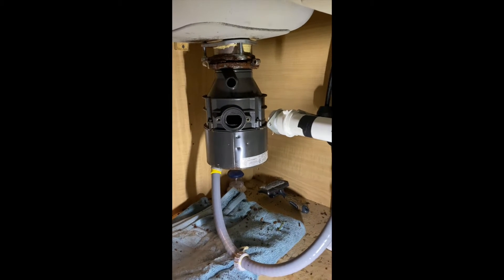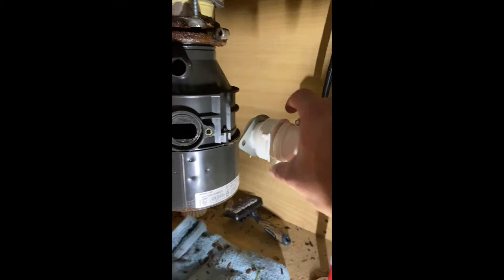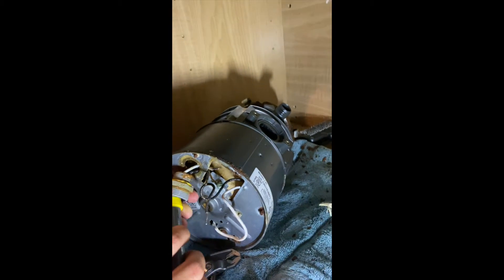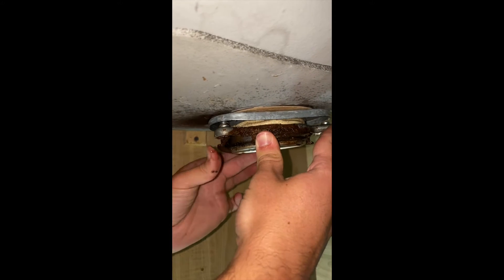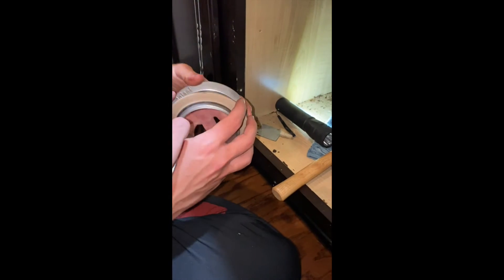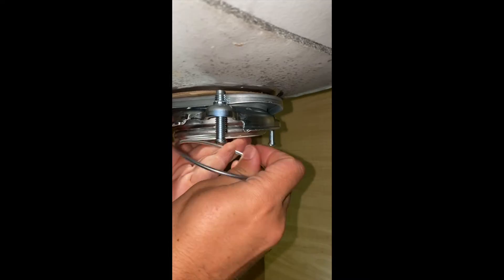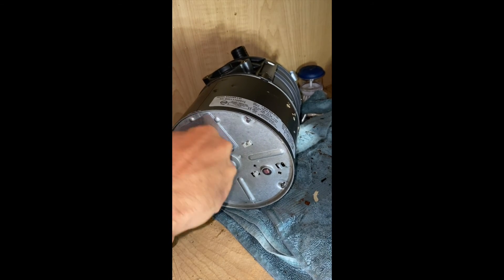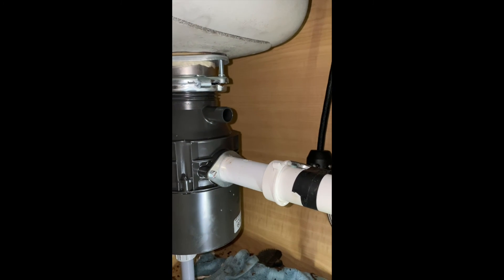Tutorial - how to replace old food disposer - InSinkEratopr 1/2 HP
Hi guys!

Here a quick tutorial on how to replace your old food/garbage disposer.
We purchased the new unit at Lowes for $120.